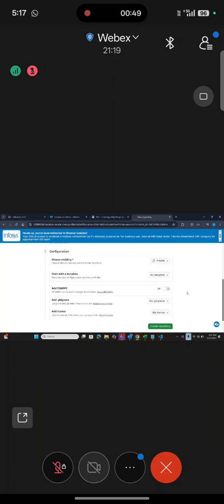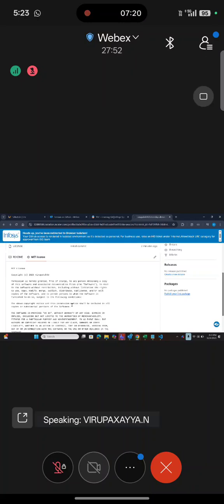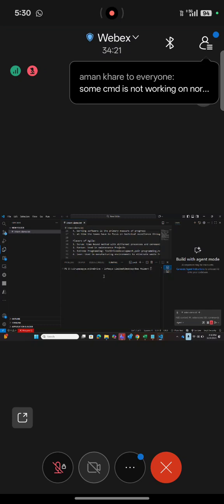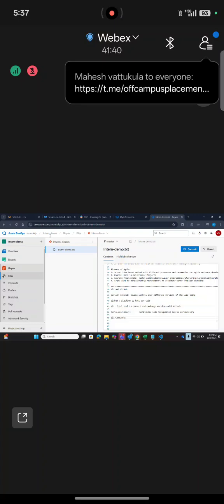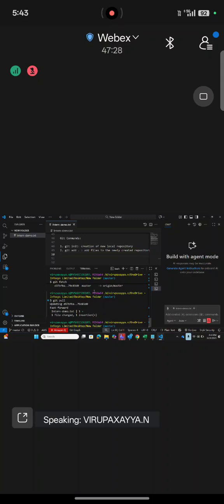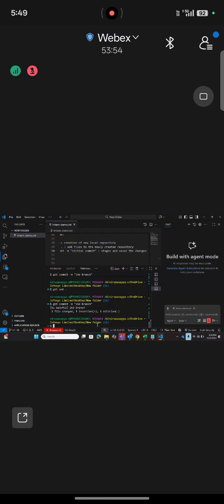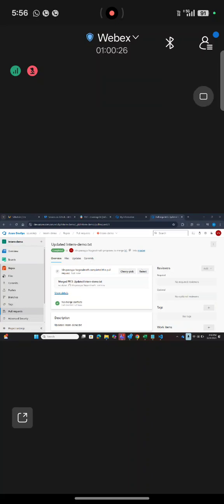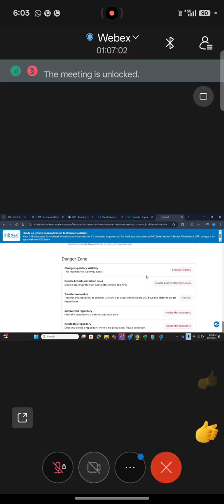Infosys Springboard Virtual Internship 6.0 - GitHub (Batch 6 & 7)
In this video, I share my experience and key highlights from the Infosys Springboard Virtual Internship 6.0 – GitHub (Batch 6 & 7) orientation session. 🚀

💻 What You’ll Learn in This Video:
✅ Overview of Infosys Springboard Virtual Internship 6.0
✅ Details about the GitHub Internship module (Batch 6 & 7)
✅ Important instructions and internship roadmap
✅ Tips for successfully completing your virtual internship
✅ My personal insights and what to expect throughout the program

This internship is a great opportunity to learn GitHub fundamentals, version control, and real-world software collaboration skills, guided by Infosys mentors through the Springboard platform. 🌱

📌 Useful for:
Students enrolled in Infosys Springboard Internship 6.0 (GitHub Module – Batch 6 & 7) and anyone interested in learning GitHub and version control for projects.